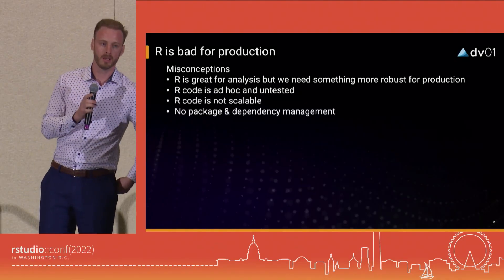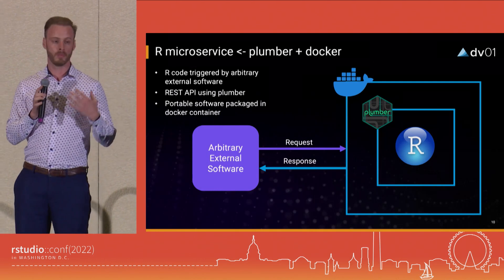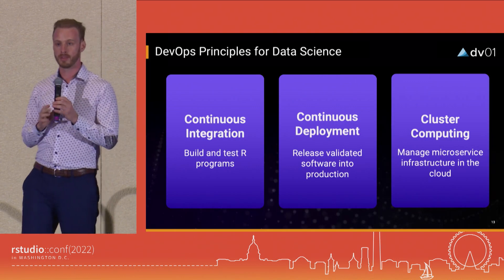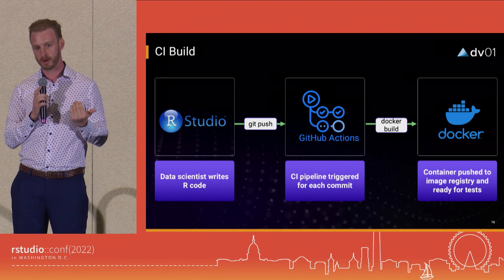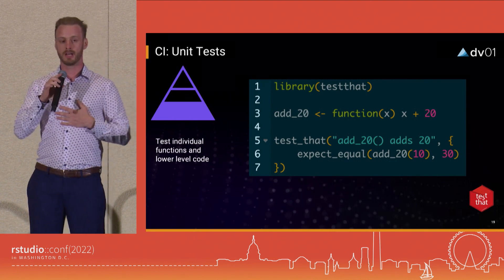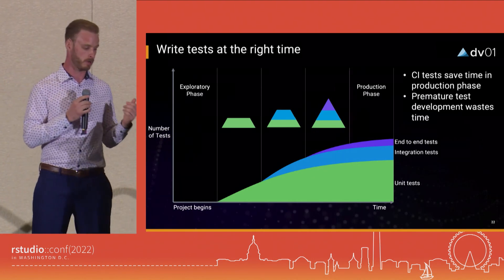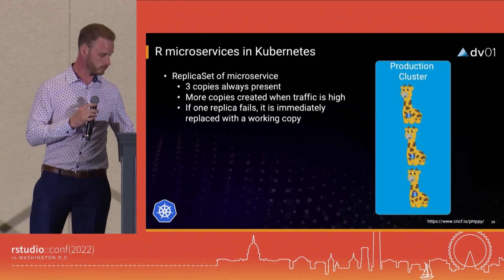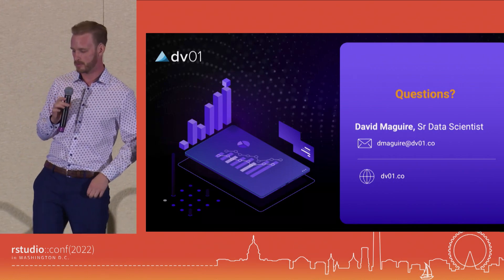David Maguire | Robust R Deployments: Building a Pipeline from RStudio to Production | Posit (2022)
R is often maligned as a poor fit for production deployment systems. At dv01 we deploy Plumber API that serves machine learning models to Tape Cracker, a client facing web application. With R in production we use the same codebase throughout the data science pipeline, saving time and resources while reducing the chance for bugs in the hand-off. To accomplish this we use industry standard continuous integration and deployment tools to deploy our API to compute clusters in the cloud. Our pipeline progresses stepwise through staging, release and production environments. Automated integration testing at each step enables a robust and reliable deployment. In this talk R users will learn strategies to deploy R code in production environments.

Session: Data science in production